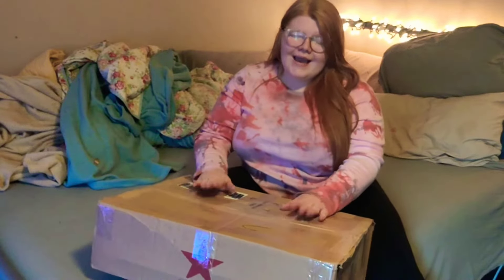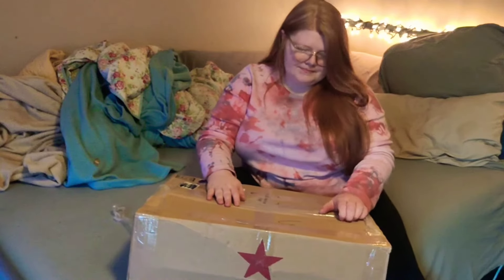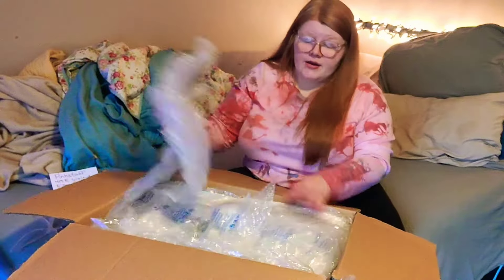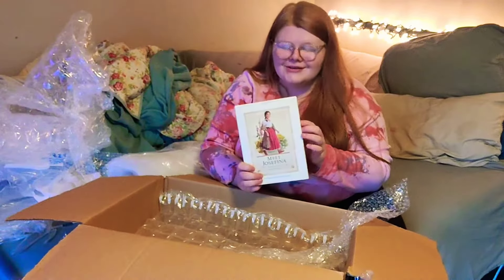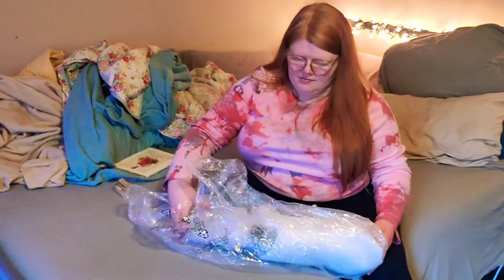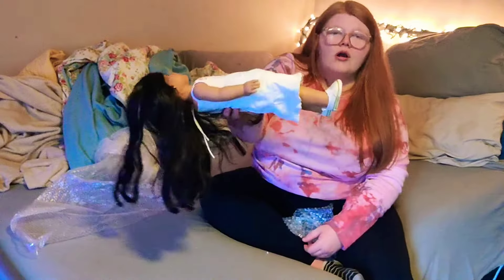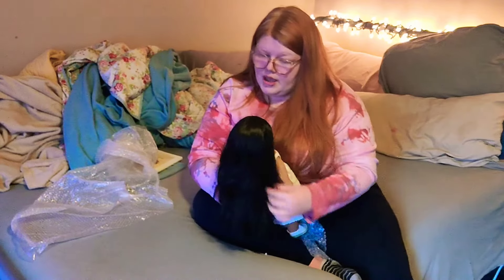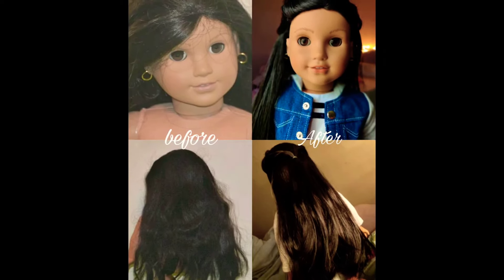unboxing a PC Josefina Montoya American girl Doll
unboxing a beautiful Josefina. loved how she turned out
if you ever need help with doll repair I'd be more than happy to help!
my etsy is
my instagram is